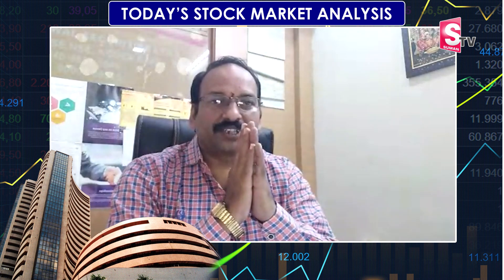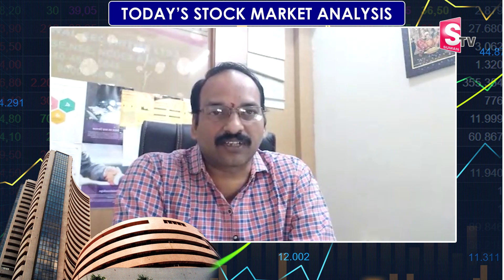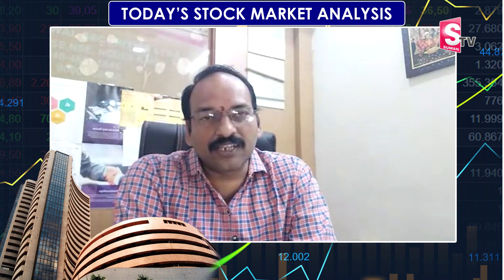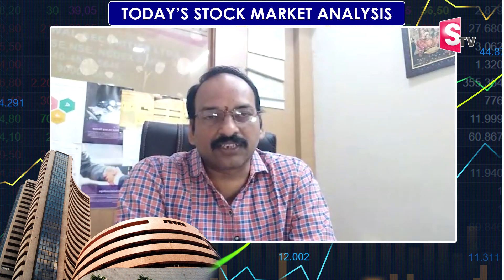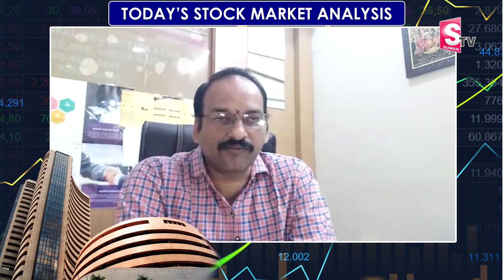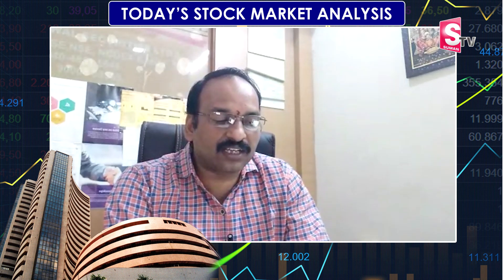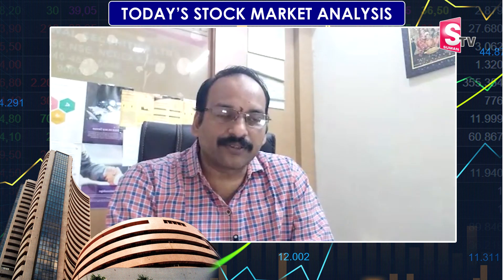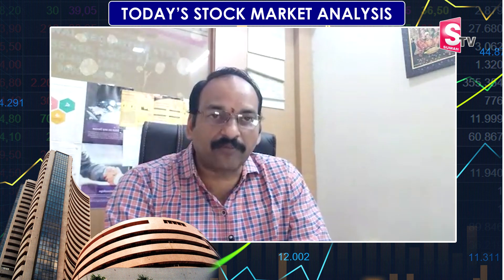ramachandra murthy 30092021 analysis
Welcome to SumanTV Money Channel, The Place where you are served with Online and Offline Money Making Tips and Money Earning Methods Every Day.  SumanTV Money has been constantly coming up with new genres of Content that help young entrepreneurs, Self Made Business Women, Students who wish to earn part-time income to make more relevant to different successful ways of Earning Online and Offline.

NOTE: All the content used in the Video is Copyrights of SumanTV, Use or commercial display or editing of the content without proper authorization is not allowed.